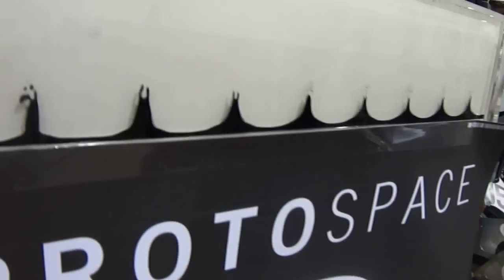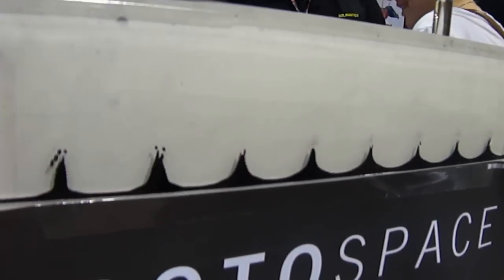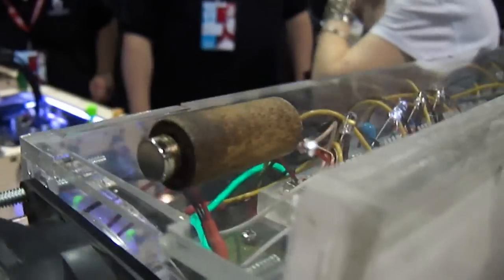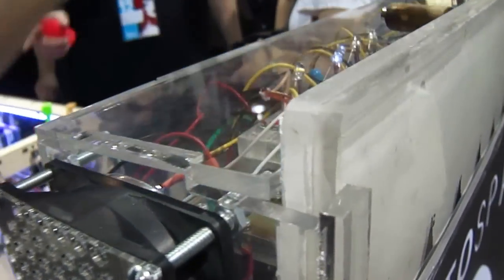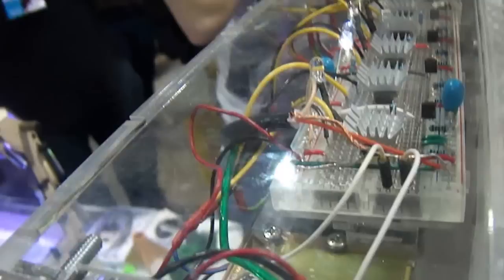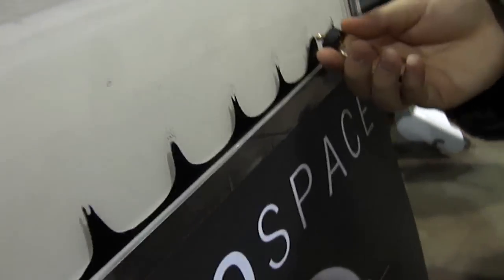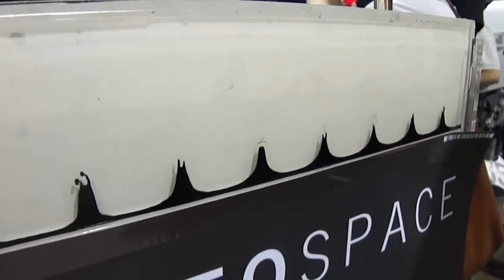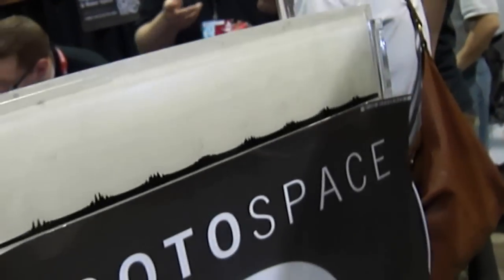Calgary Comic Expo 2012 electromagnetic ferrofluid display